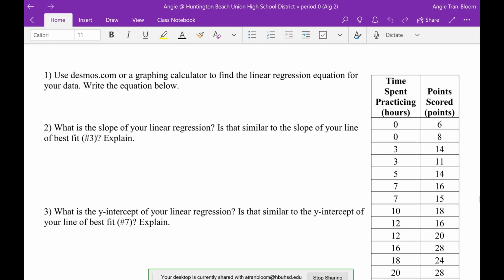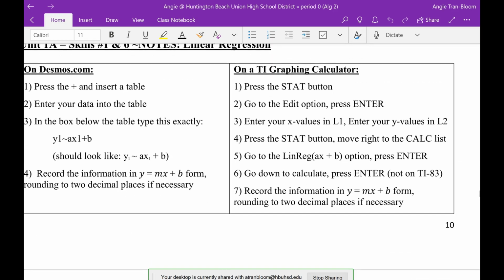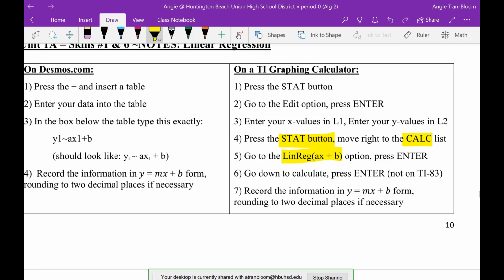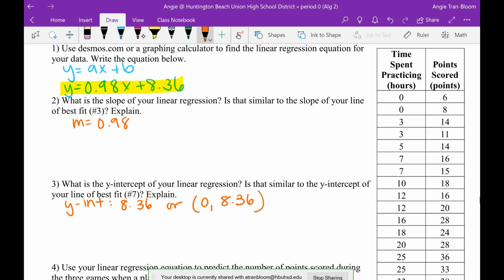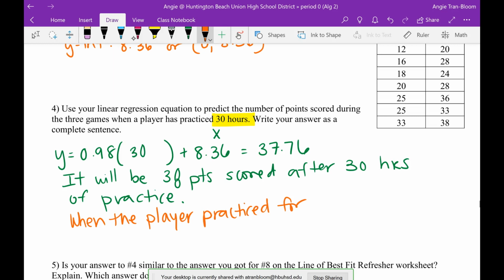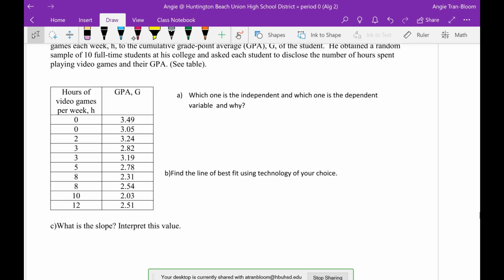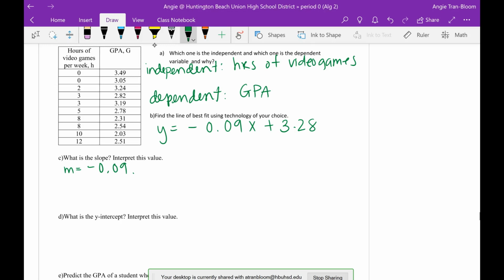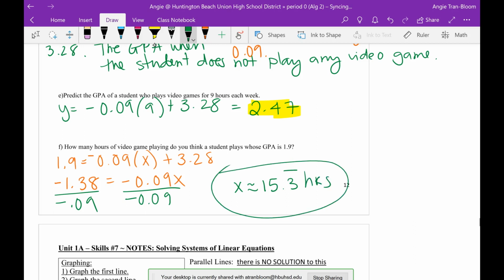Alg 2 Linear regression notes using a calculator